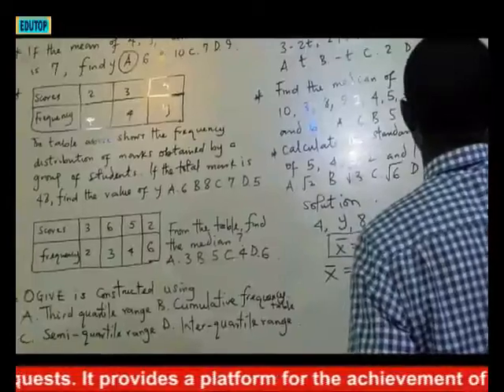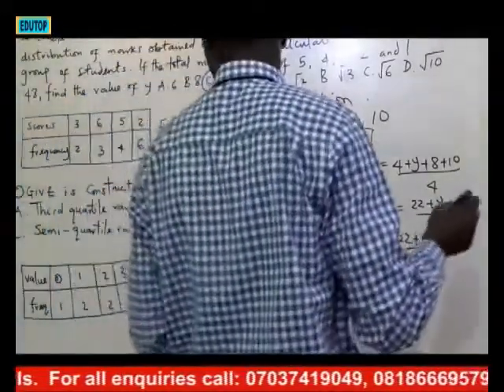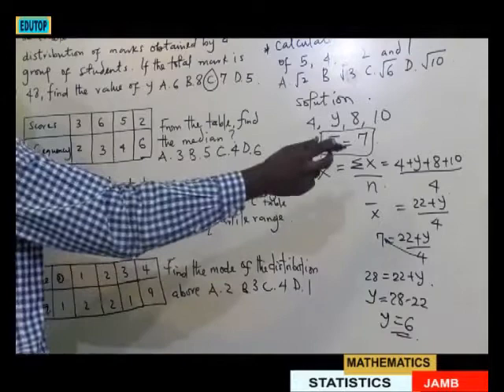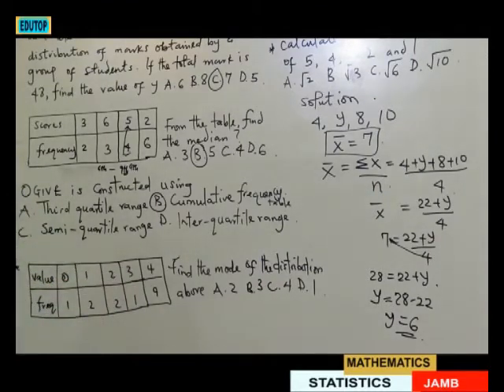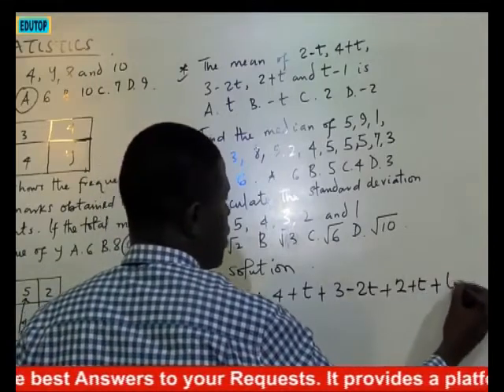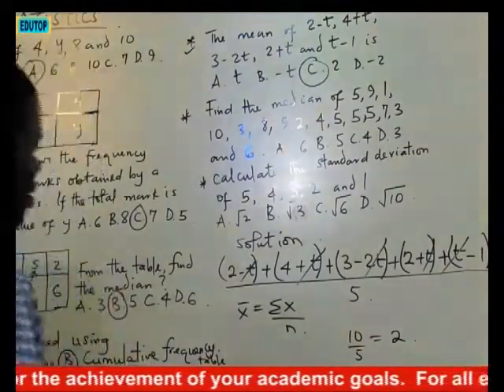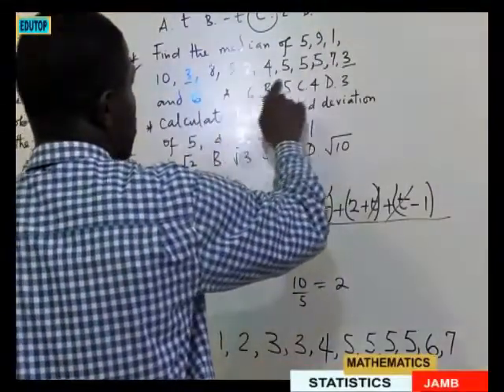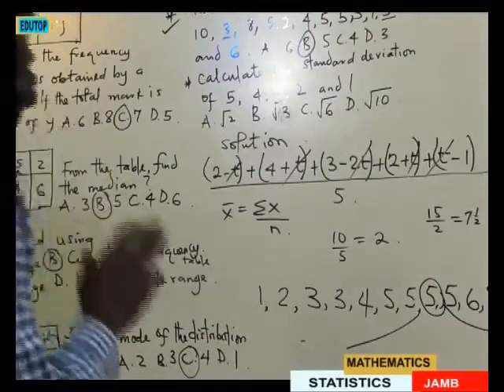(MATHEMATICS FOR JAMB STUDENTS PART 5) Lesson 17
(MATHEMATICS FOR JAMB STUDENTS PART 5) Lesson 17 GCE,WAEC,NECO,JAMB,WEST AFRICA,NIGERIA,GHANA,LIBERIA,TOGO,SOUTH AFRICA.,USA,UK,COMMERCE UNIVERSITY ADMISSION WEaST AFRICA EXAMINATION COUNCIL STUDENT National Examination Council,Gopgle Adsense,VIDIQ,youtube